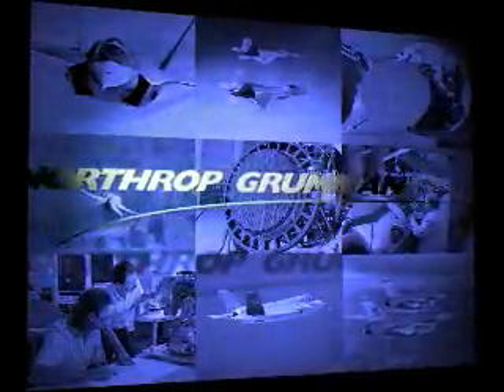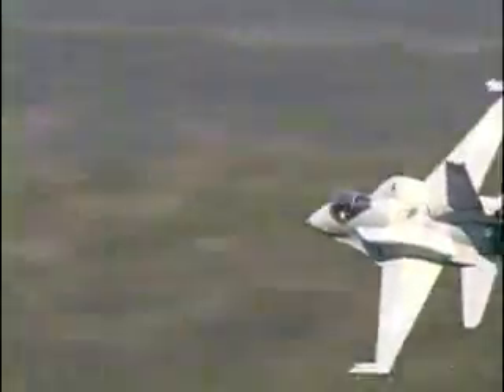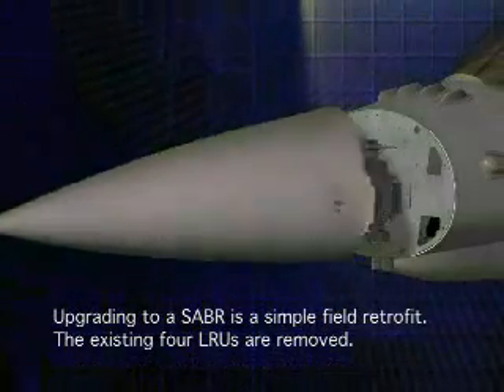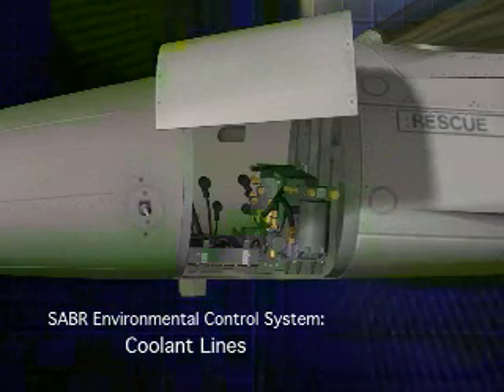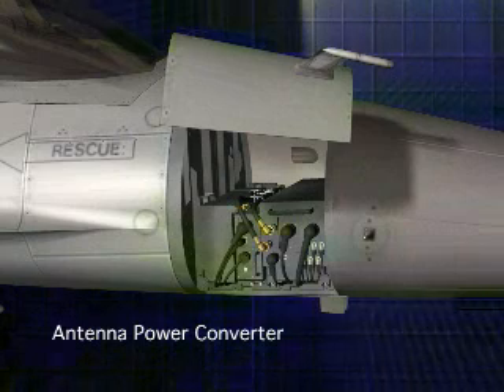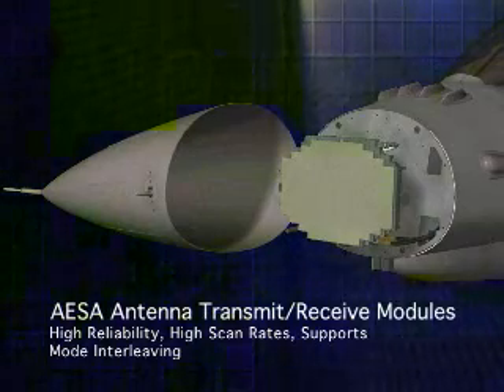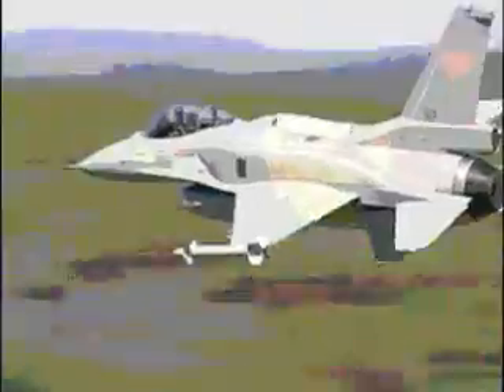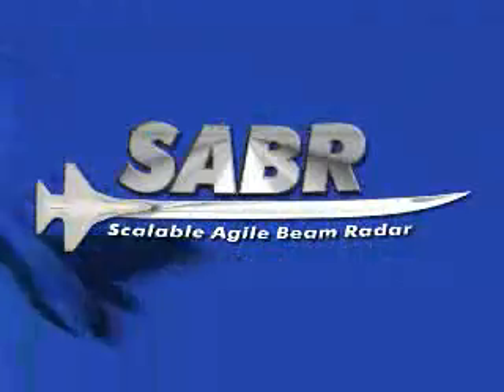Northrop Grumman SABR active-array radar for F-16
Northrop grumman marketing video for the Scalable Agile Beam Radar (SABR), an active electronically scanned array (AESA) radar under development for retrofit into F-16s and offered for installation on other aircraft.